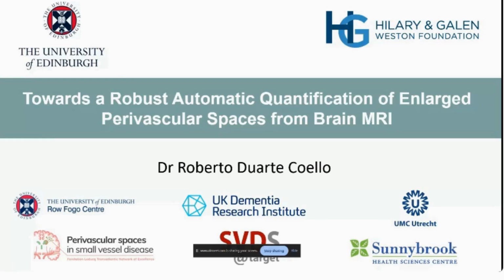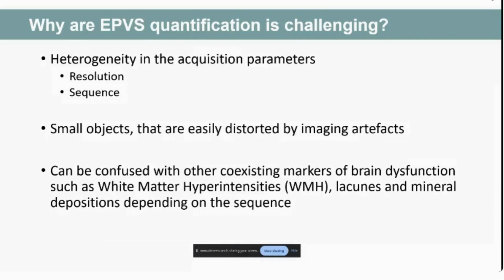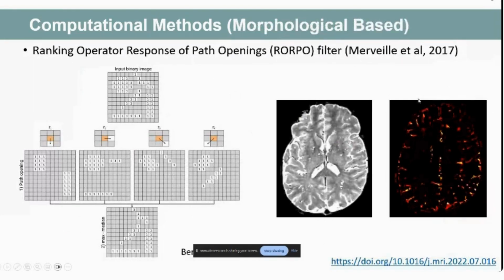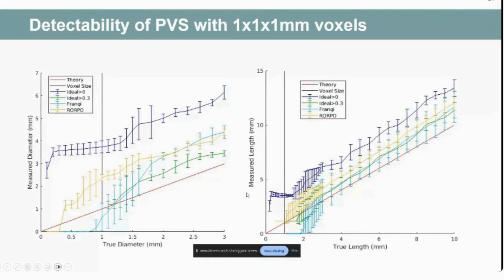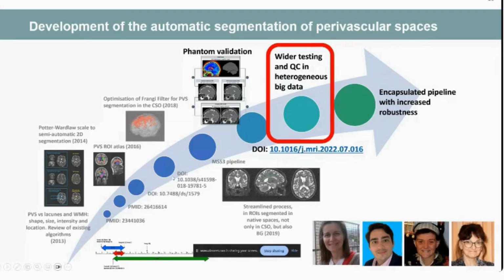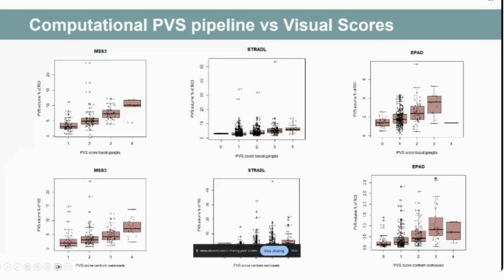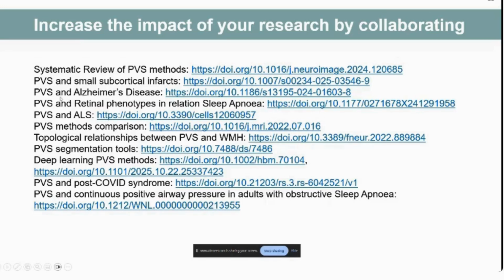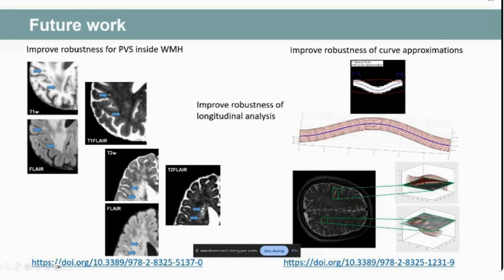MRI Together 2025: Towards a Robust Automatic Quantification of Enlarged Perivascular Spaces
MRI Together workshop on Open and Reproducible Science - December 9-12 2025

Session: Towards a Robust Automatic Quantification of Enlarged Perivascular Spaces from Brain MRI
Talk title: Towards a Robust Automatic Quantification of Enlarged Perivascular Spaces from Brain MRI
Speaker: Roberto Duarte Cuello